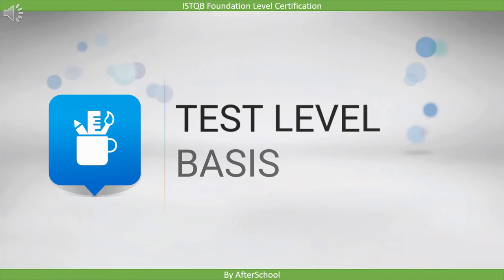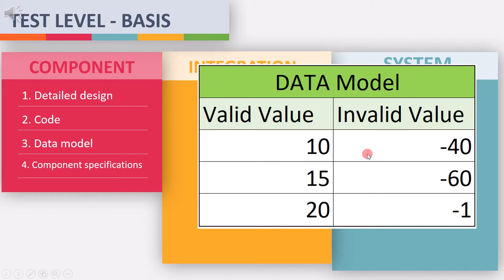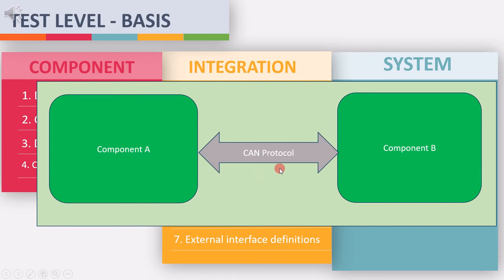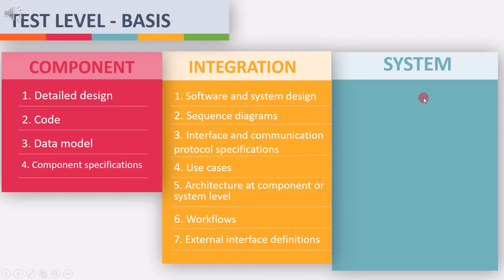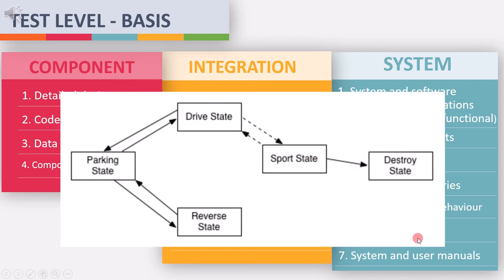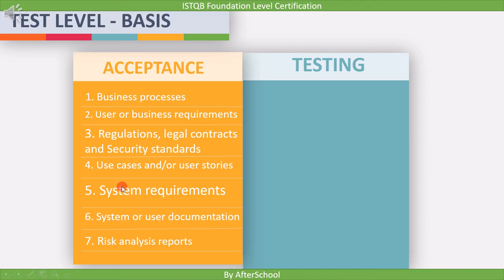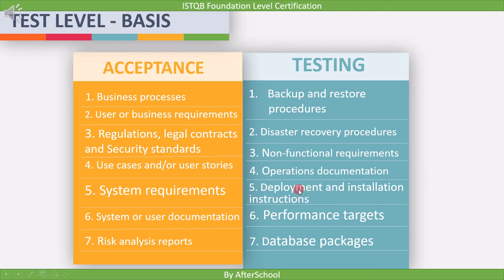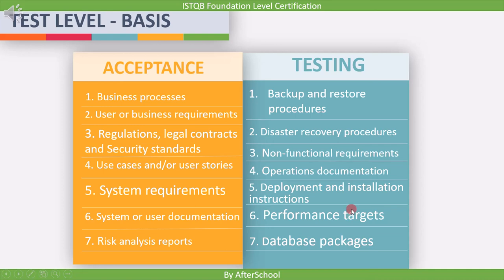2 2 3 Test Levels Basis